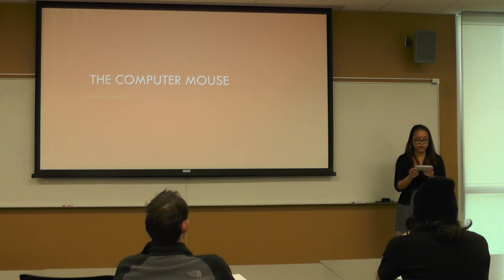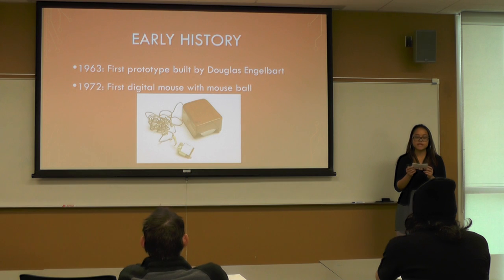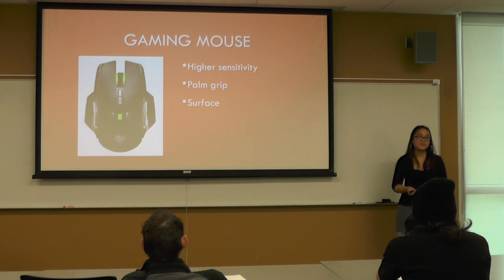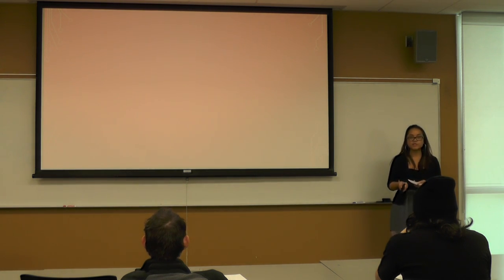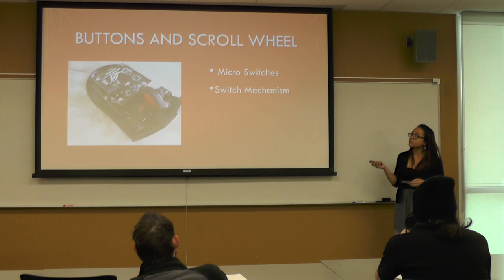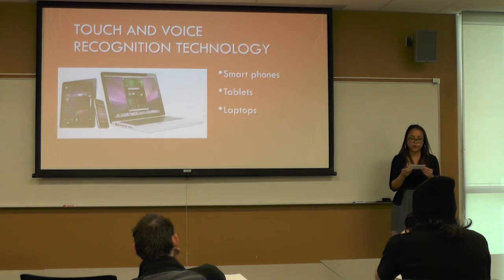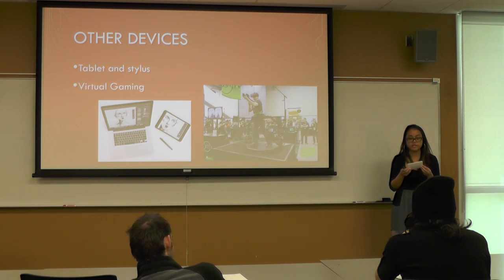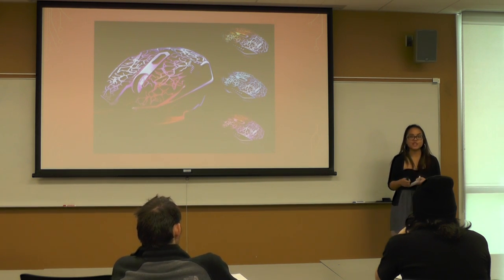Informative Speech--The Mouse